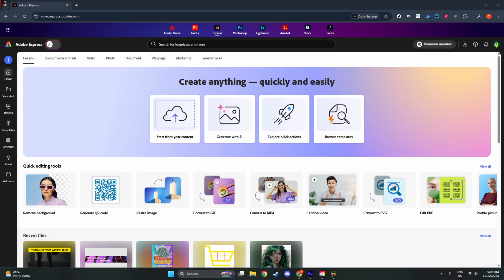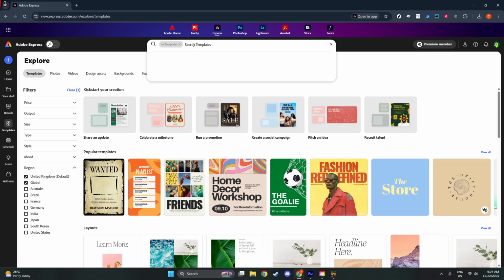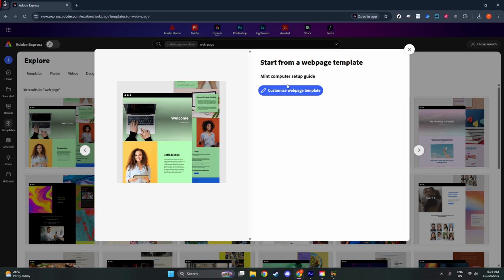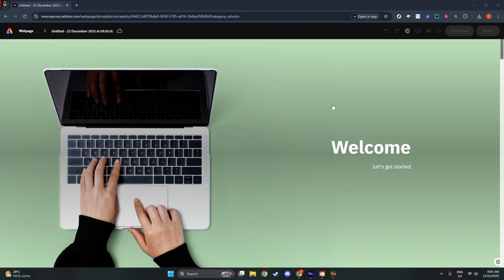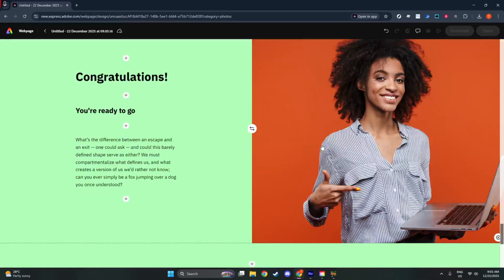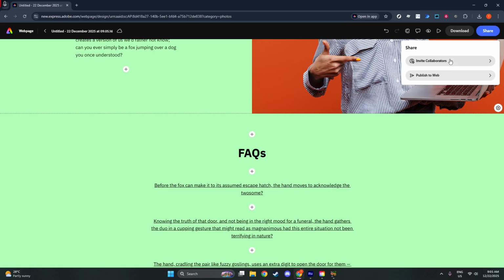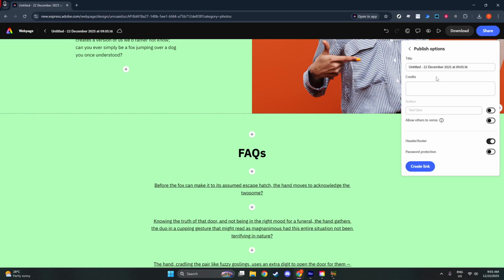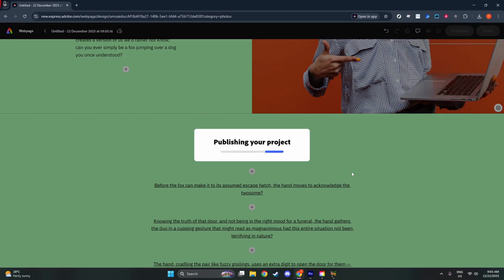How to Create a Simple Web Page in Adobe Express [2026 Full Guide]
How to Create a Simple Web Page in Adobe Express

In this video, we show you exactly how to Create a Simple Web Page in Adobe Express to transform your ideas into professional, high-impact digital experiences. We examine the core concepts of single-page scrolling layouts and the implementation of responsive design to ensure your content looks exceptional on both mobile and desktop devices.

Mastering this specific tool improves workflow, organization, and project quality by providing a streamlined alternative to complex coding or heavy web development platforms. We utilize the dashboard to manage multimedia assets and navigate the theme parameters to coordinate typography, color palettes, and visual sections, ensuring a cohesive narrative flow from start to finish. Establishing a professional web presentation process is vital for creators, small business owners, and students, as it allows for the rapid deployment of portfolios, event pages, and newsletters with a polished, interactive feel.

how to create a simple web page in adobe express, adobe express web page tutorial, make a website with adobe express, adobe express page builder guide, creating digital portfolios adobe express, Adobe Express, Adobe, Web Design, Page Builder, Content Creation, Responsive Design, Digital Storytelling, Adobe Creative Cloud, Online Portfolios, Landing Page Design